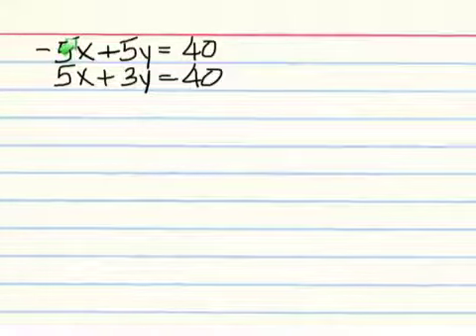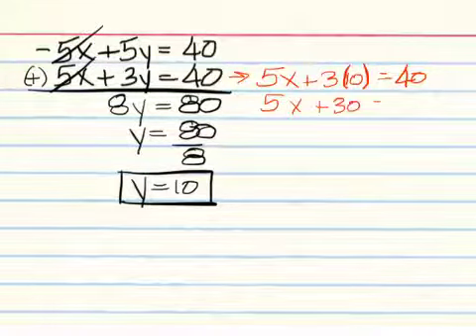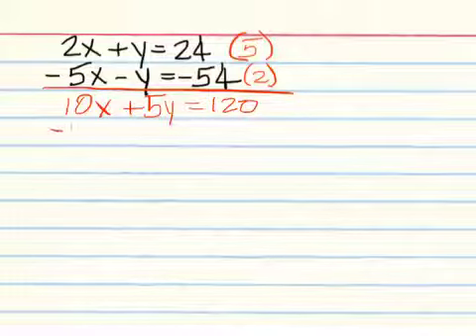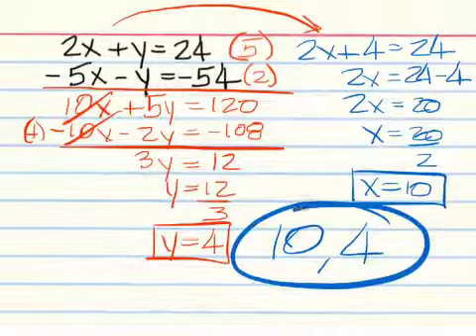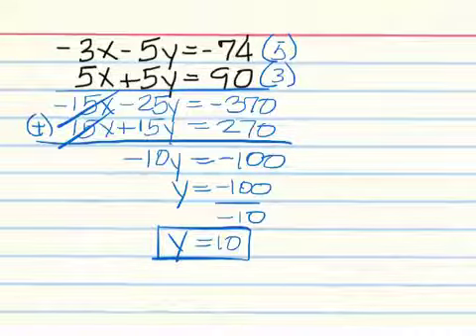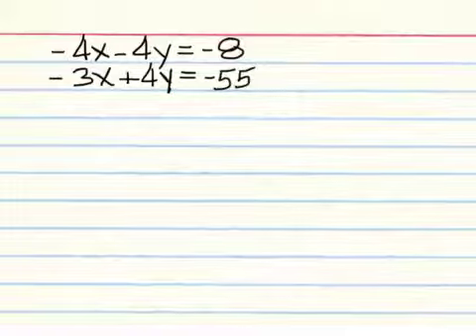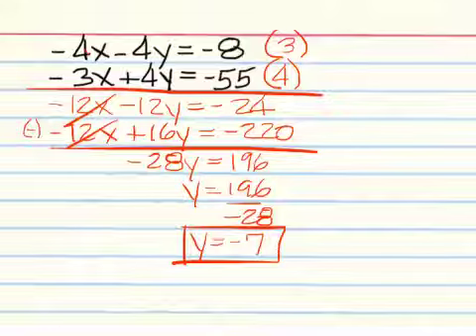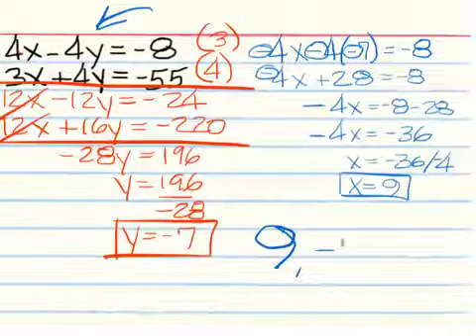12-11-12 2nd Period Algebra 1 (Green High School)